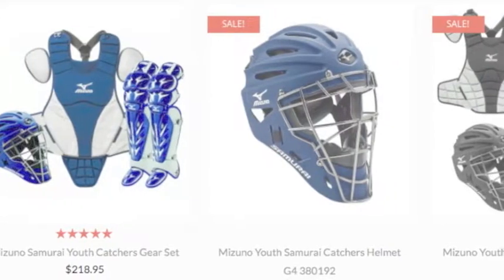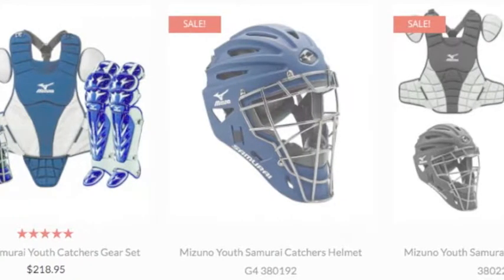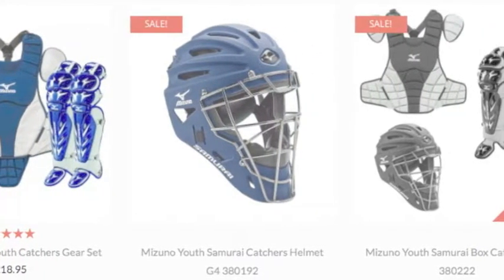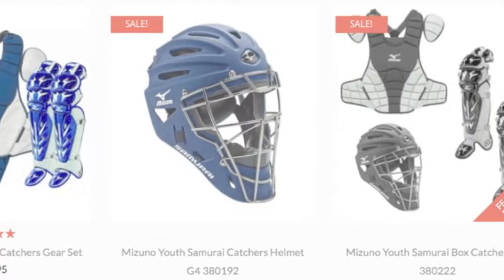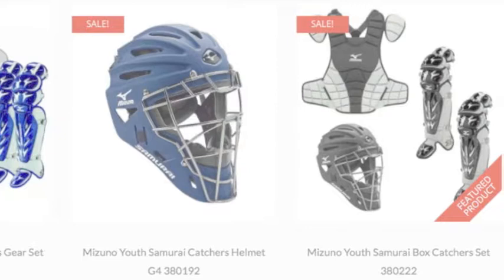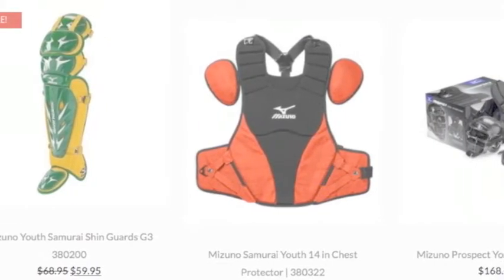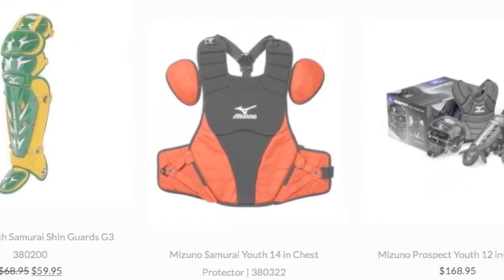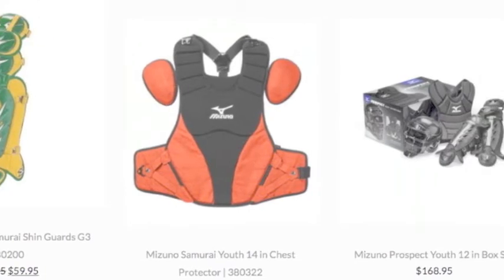Youth Mizuno Catchers Gear | Baseball Bargains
Youth Mizuno Catchers Gear is made to keep you safe while also offering you a comfortable fit that is great for the youth player.